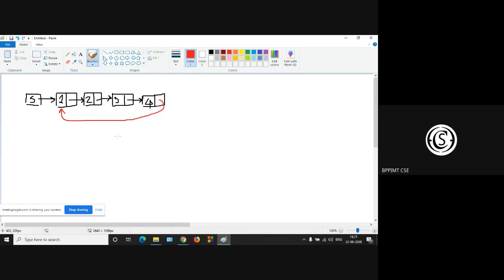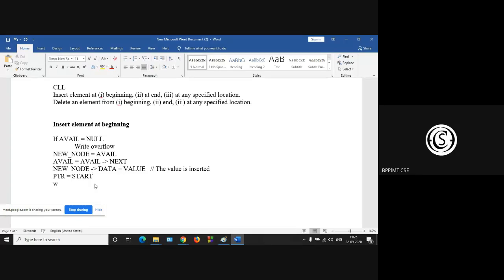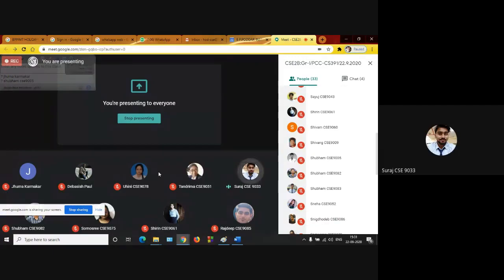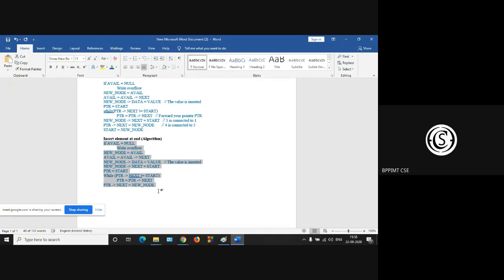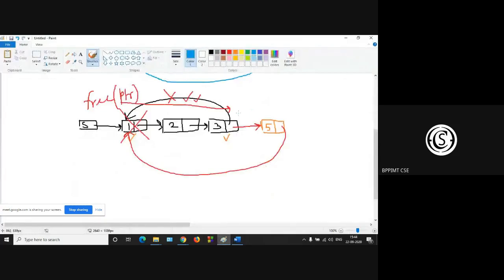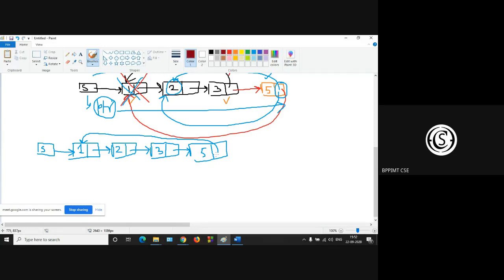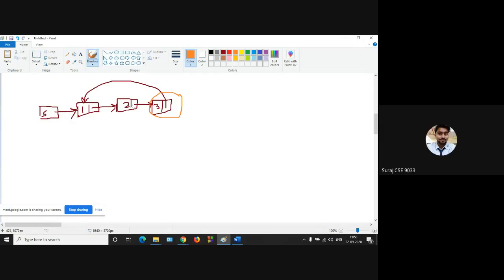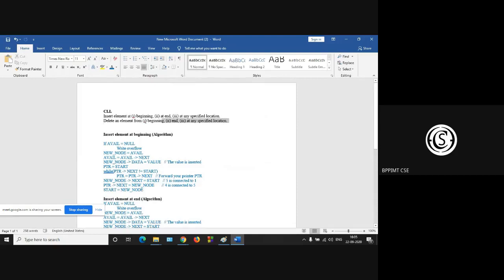CSE2B1_PCC-CS391_22.9.2020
Circular linked list (CSE, Second Year, Sec - B, Group - 1)